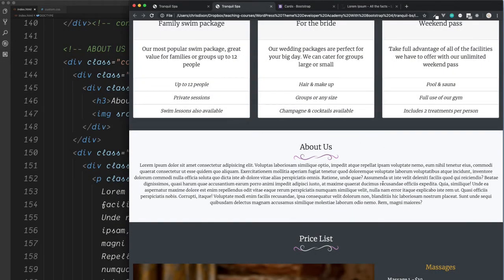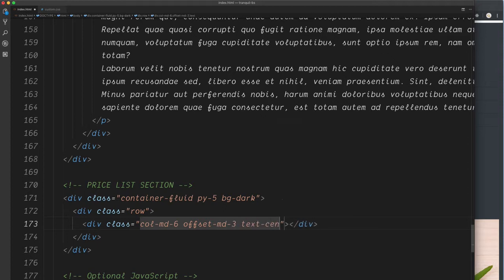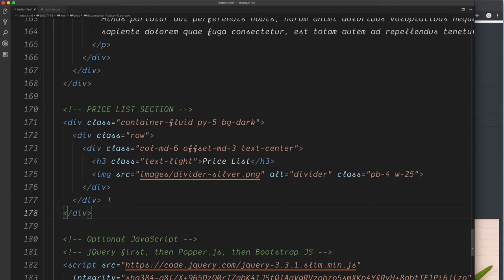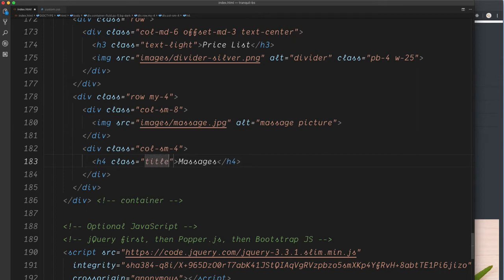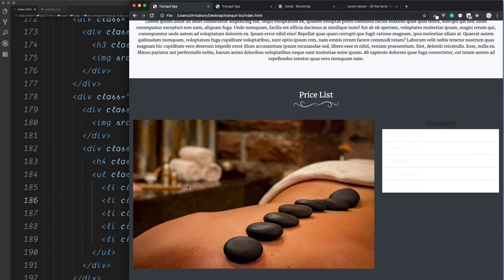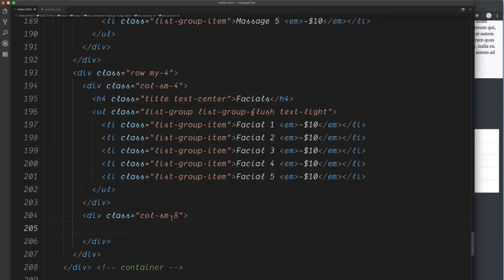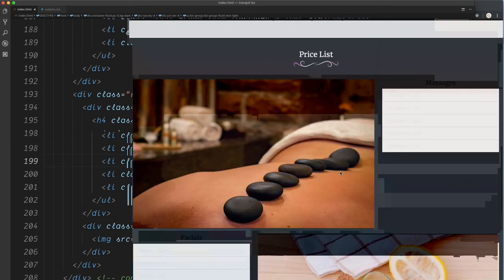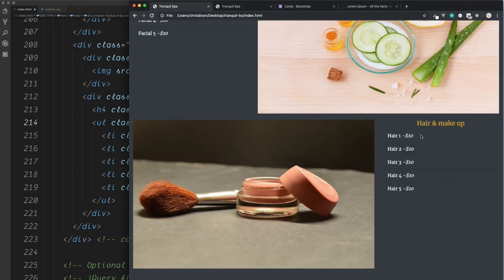How to create Price list section to WordPress | Tutorial 11 | World Solution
Price list section | WordPress 5 Theme Development with Bootstrap v4 | Tutorial 11 | World Solution